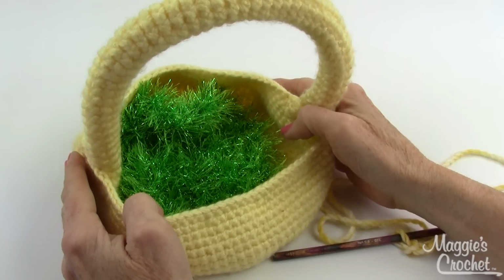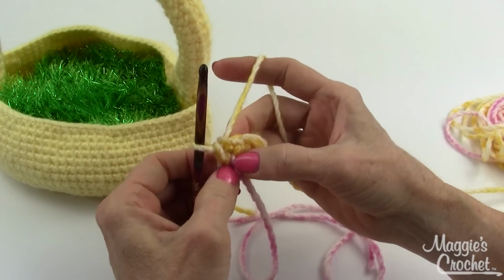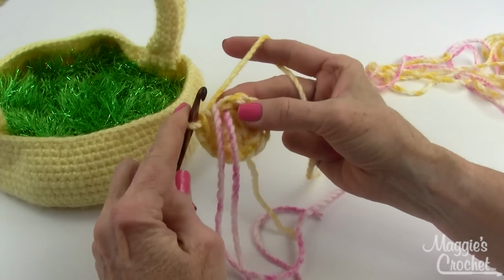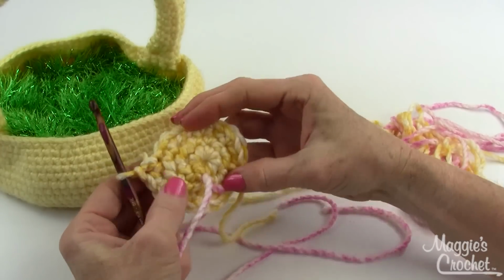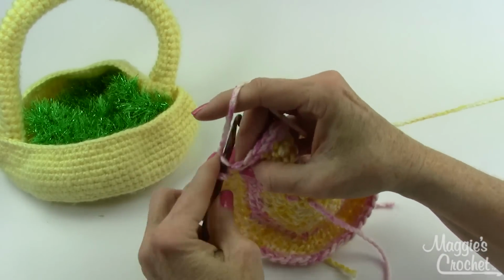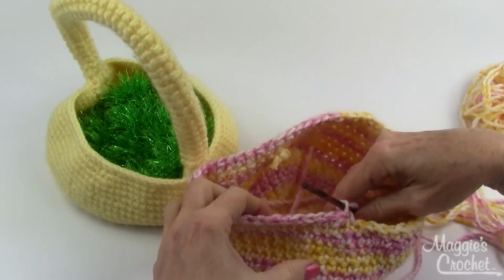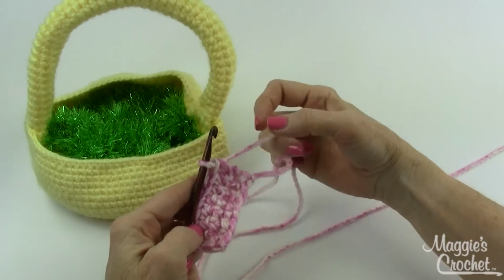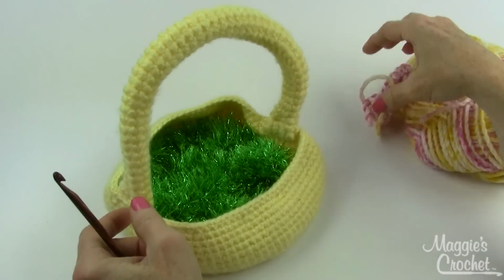Easter Basket Free Crochet Pattern - Left Handed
REQUESTS WELCOME!!!